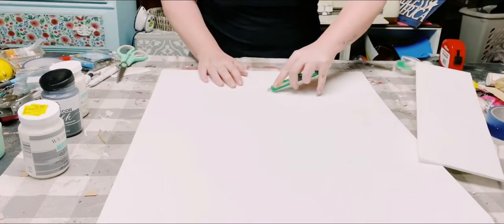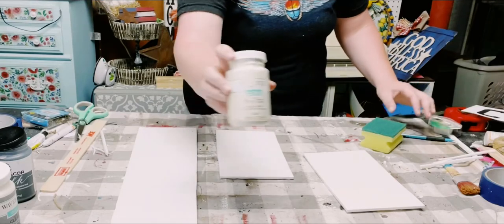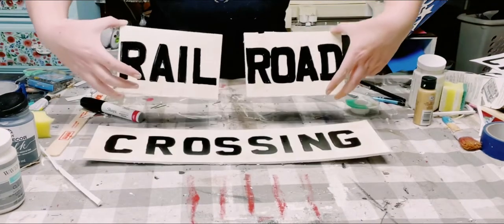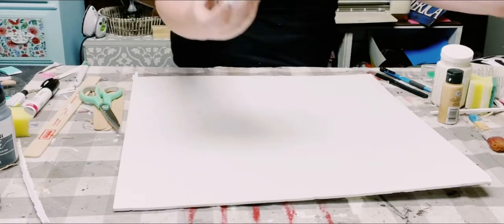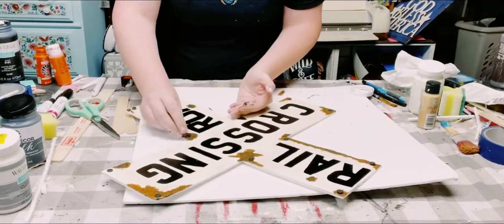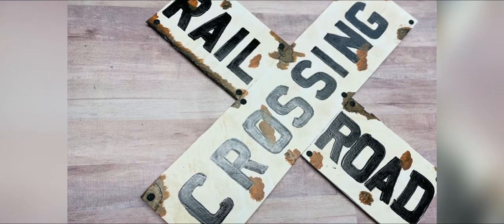Creating a $1200 Railroad crossing sign for about $3!